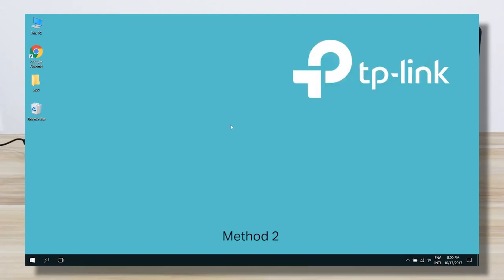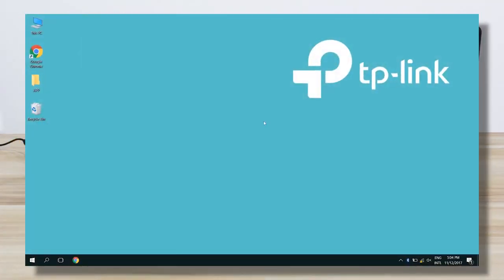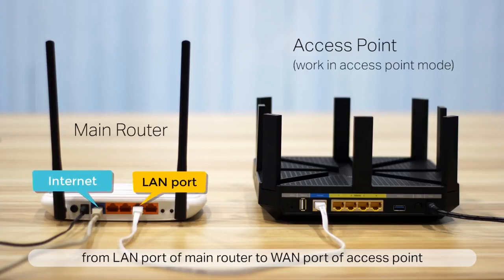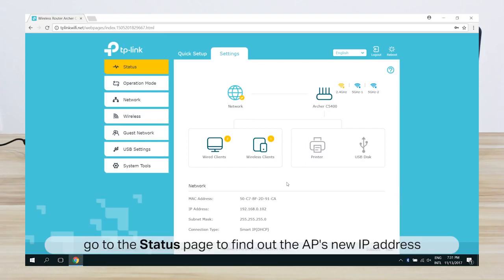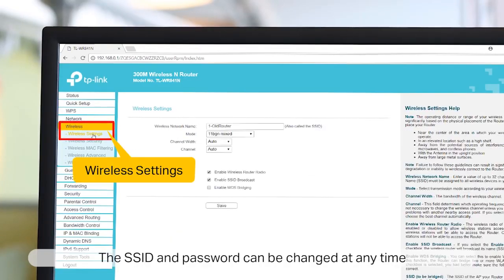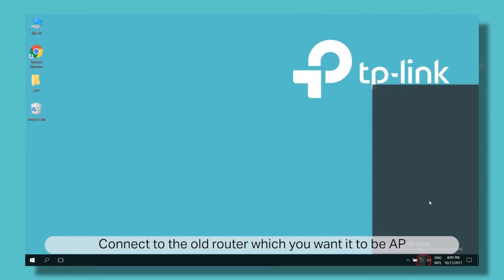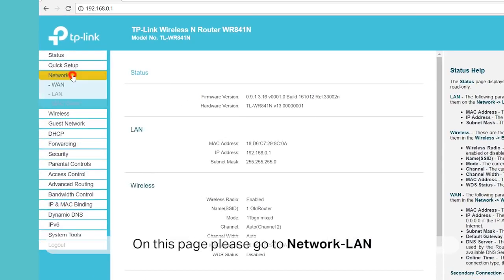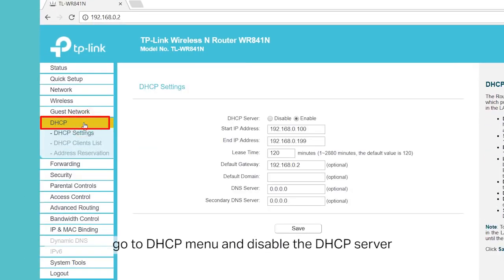How to turn a router into an Access Point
This video will demonstrate how to turn a router into an access point including
• If the router supports Access Point mode
• If the router doesn't support Access Point mode
THIS VIDEO APPLIES TO:
• Routers with or without Access Point mode

Be the first to see the latest tips,skills and knowledge from TP-LINK.

Links